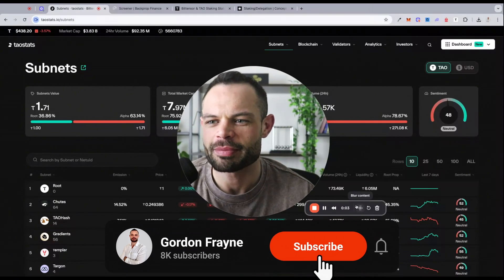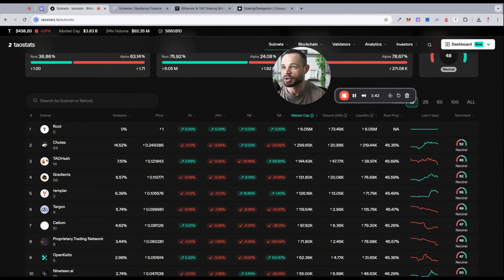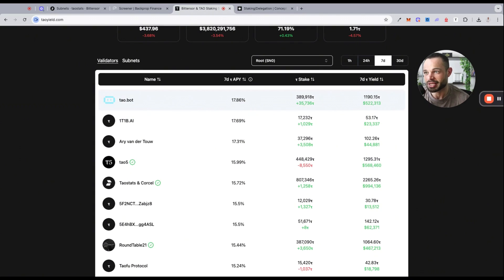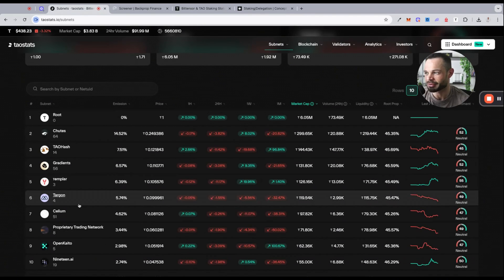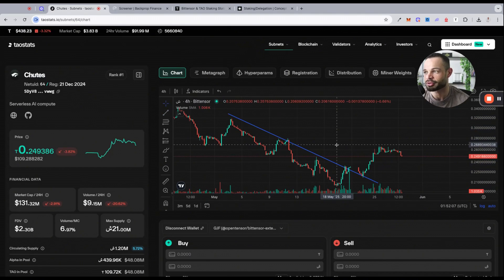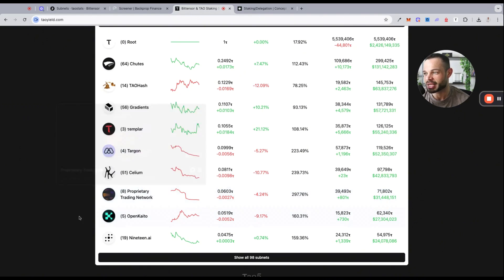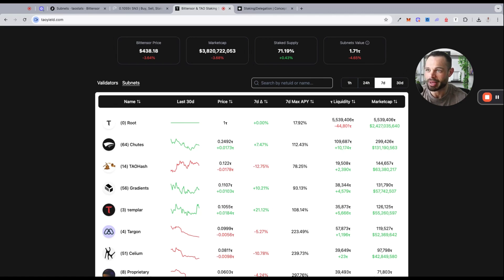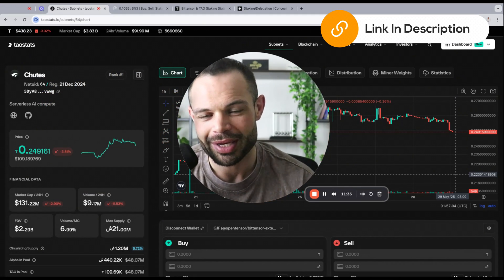TAO Staking Tutorial — Understanding Potential Rewards in Bittensor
In this tutorial, we break down exactly how TAO staking works within the Bittensor ecosystem. Curious how to earn over 200% APY with your TAO?

✅ What You’ll Learn:
How to stake TAO tokens step-by-step
Why Bittensor’s network offers high APY (200%+)
The role of validators and subnets in TAO staking
How staking fits into the broader decentralized AI economy
Risks and tips for long-term stakers
How to monitor your rewards and manage your stake

Bittensor is not just another crypto project — it's building the decentralized intelligence layer of the internet. Staking TAO gives you the chance to be part of this groundbreaking movement while earning significant rewards.

📈 Whether you're new to Bittensor or ready to level up your TAO holdings, this video has everything you need to start staking today.

Learn how you can stake your TAO to either the root network or a specific subnet, and how to choose a validator to delegate your stake to. Delegation empowers validators and helps secure the network—while you earn staking rewards in return.

There’s no lock-up period, so you maintain flexibility with your stake. We also cover the risks of staking to subnets and how to navigate them. Whether you're new to Bittensor or looking to maximize your TAO, this guide has you covered.